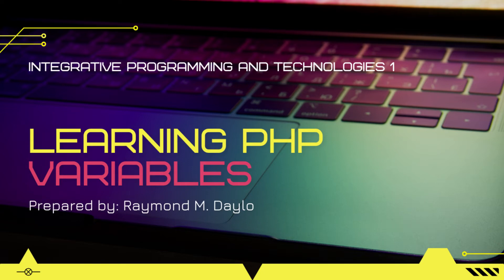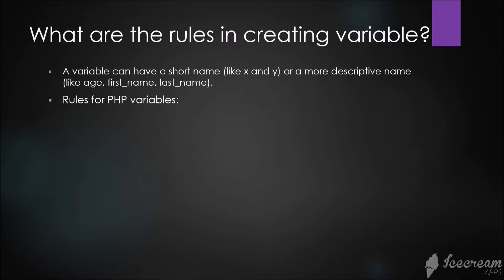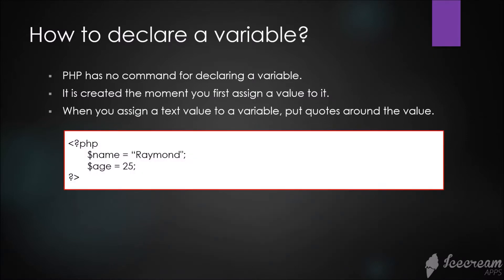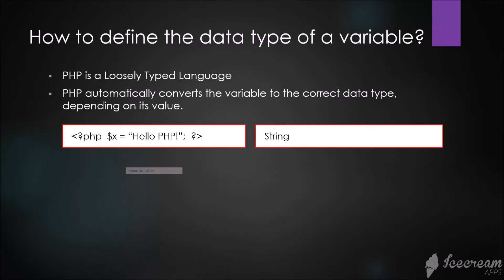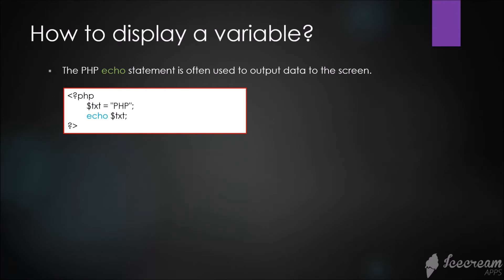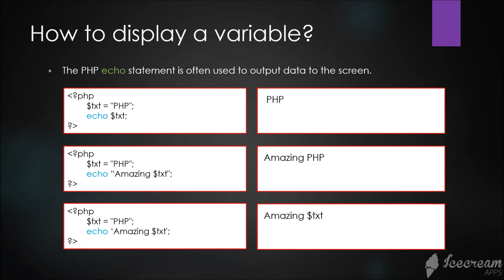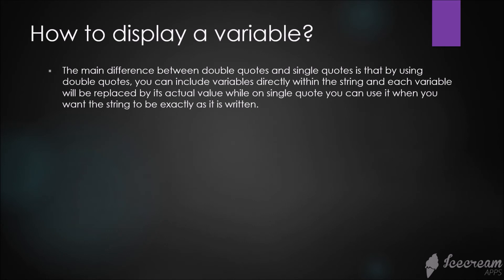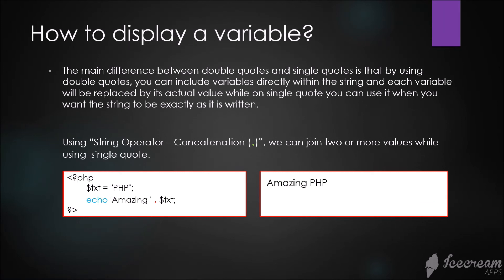Variables | Integrative Programming and Technologies 1 (PHP)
This video is part of my Learning PHP series in which it focuses on discussing "What is PHP Variables", "What are the rules in creating variable", "How to declare a variable", "How to define the data type of a variable" and "How to display a variable".

Learning Objective:
The students will be able to understand the basic operations in PHP and their importance.

Just keep practicing and never stop learning.